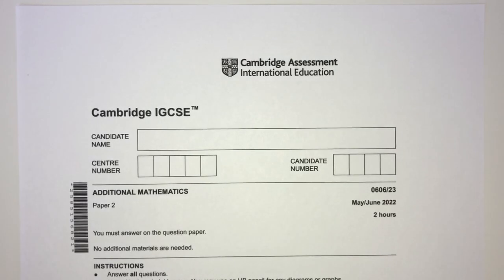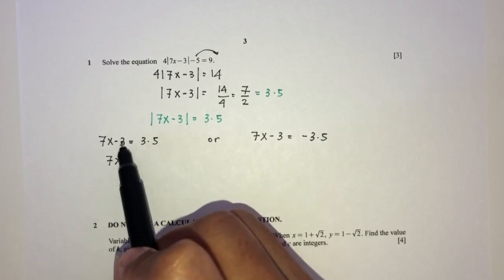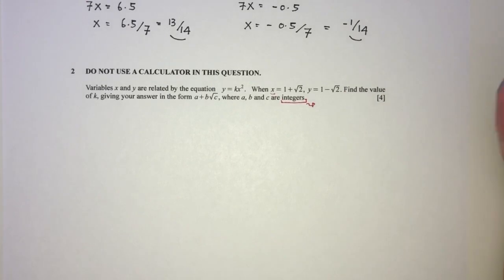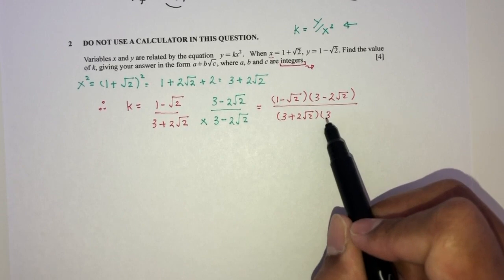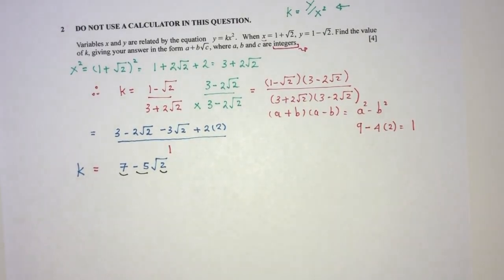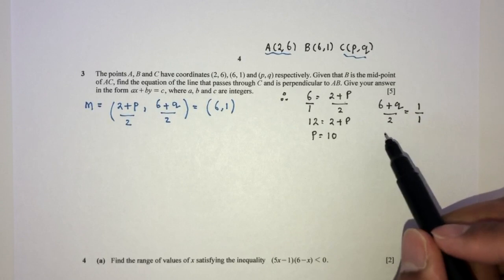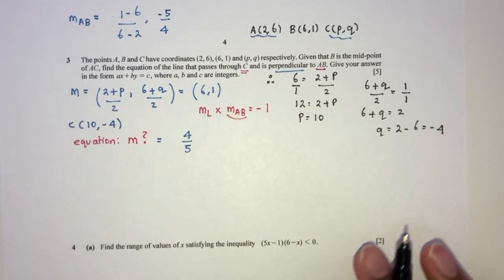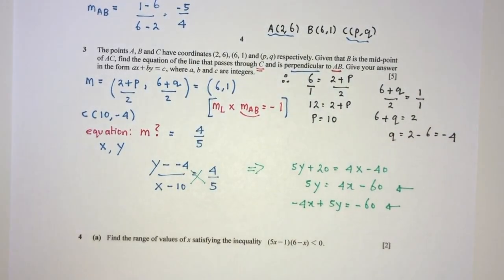O-Level IGCSE Add Math June 2022 Paper 23 4037/0606/23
00:00 Intro
00:13 Question 1
02:41 Question 2
06:29 Question 3
11:17 Question 4